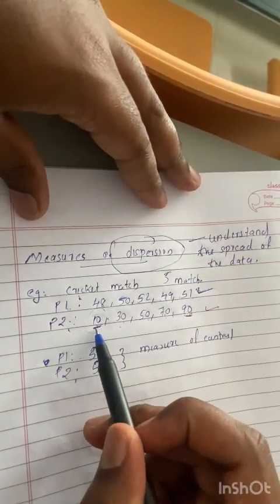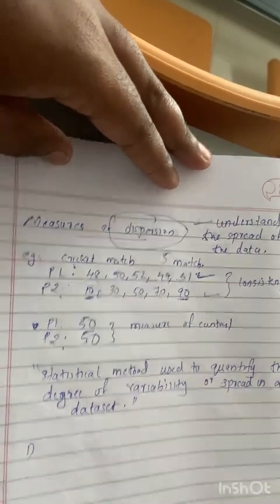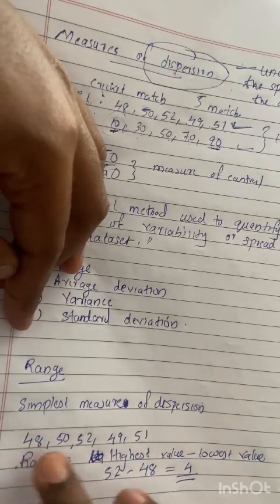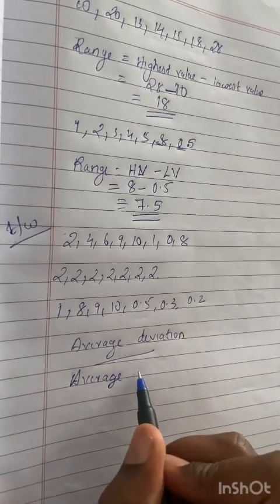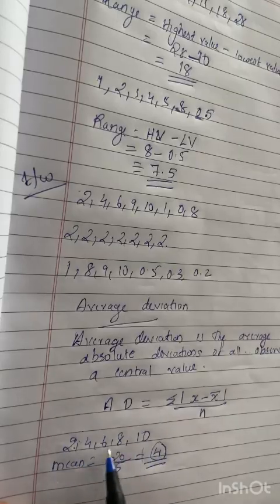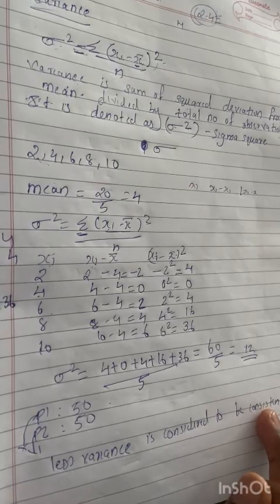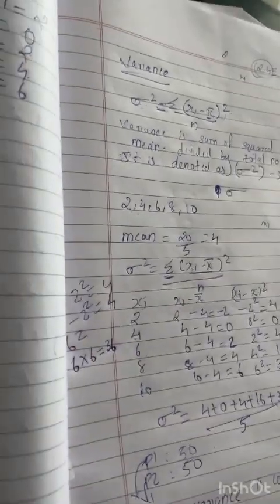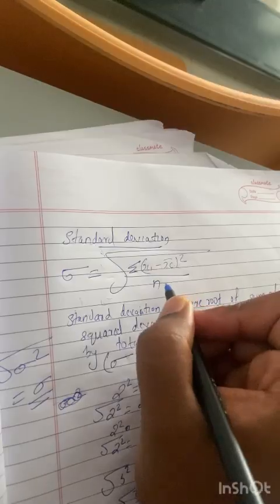Measures of dispersion